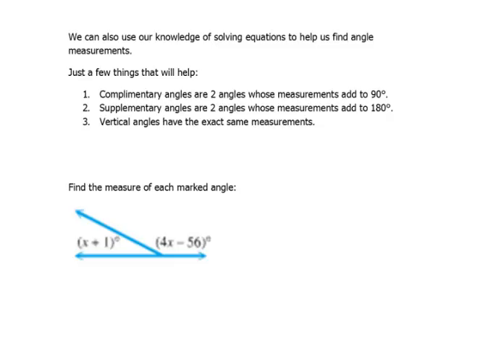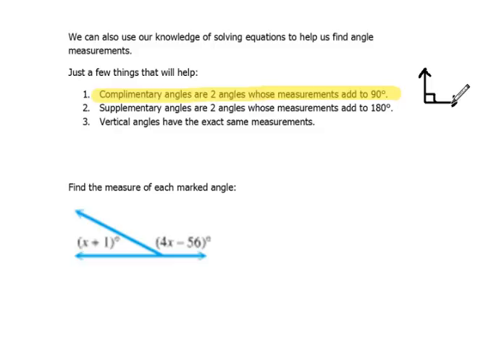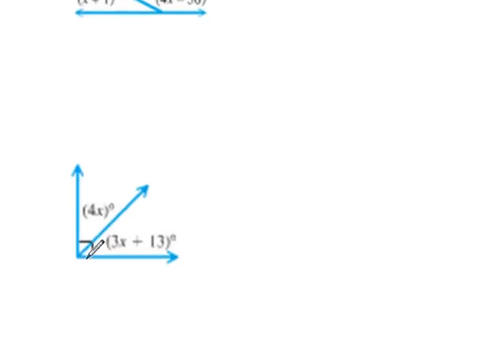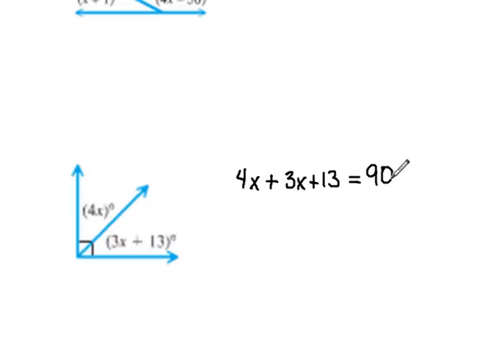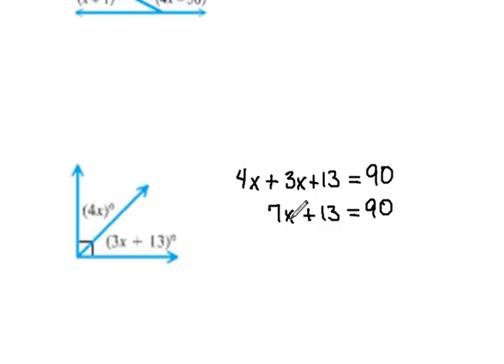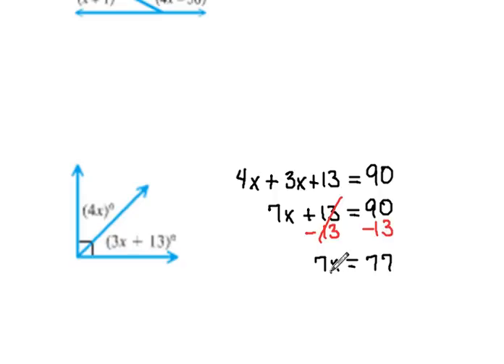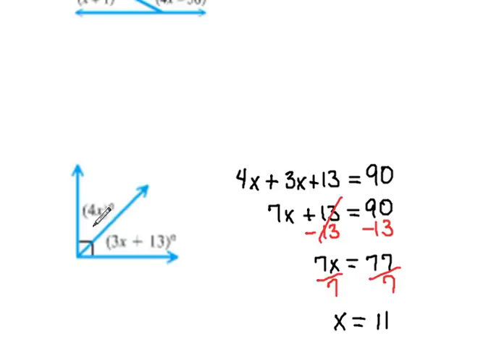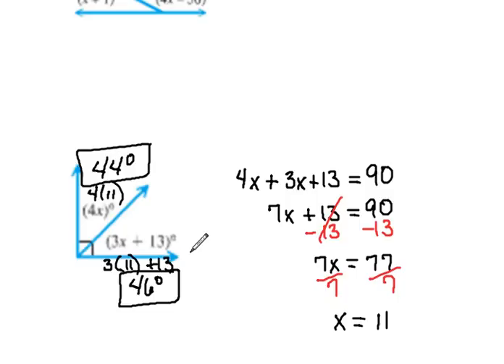Solving Complimentary Angles 2.5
How to use the idea of complimentary angels to solve equations.